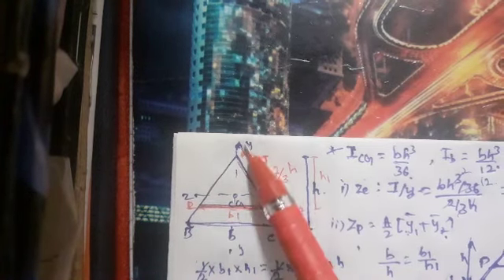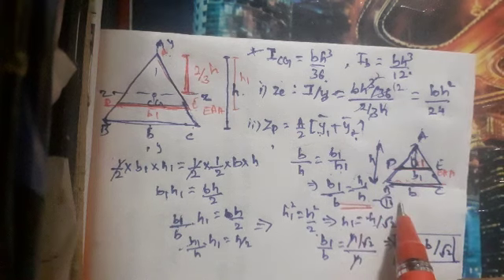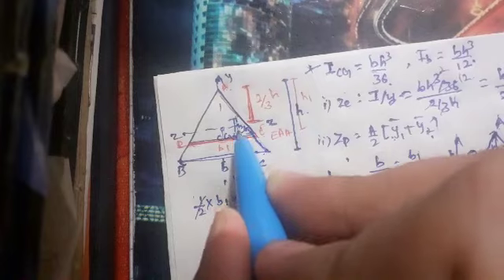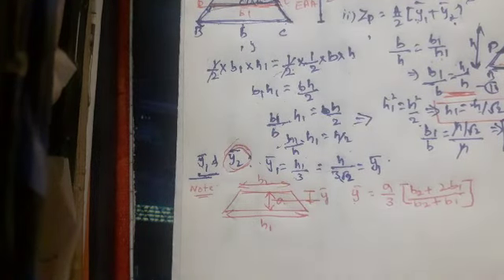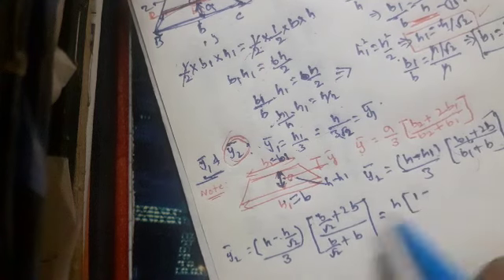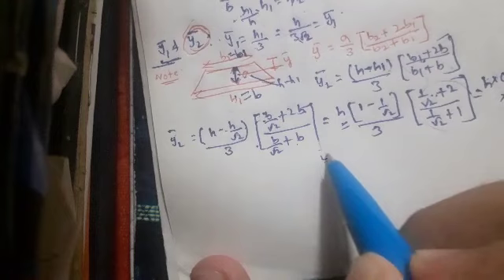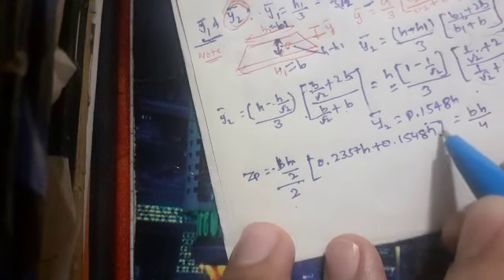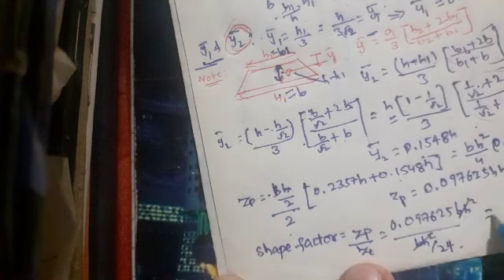shape factor for triangle c/s